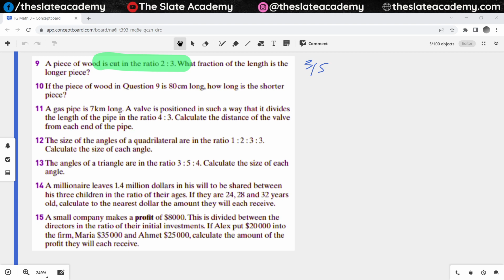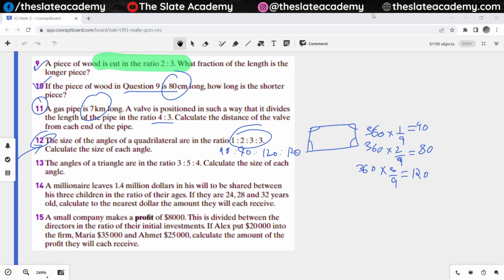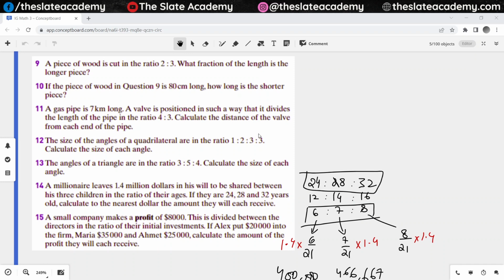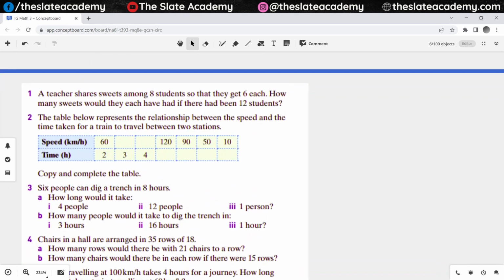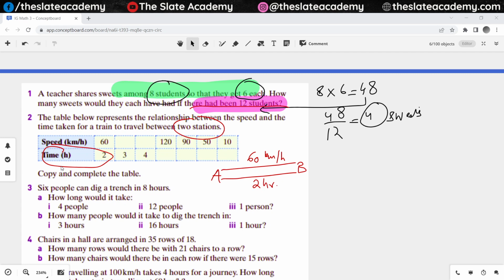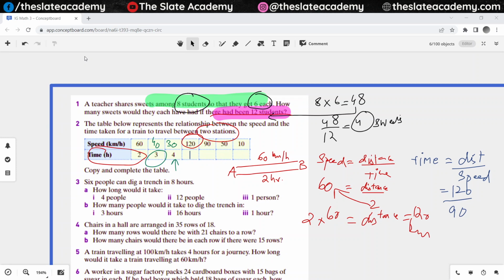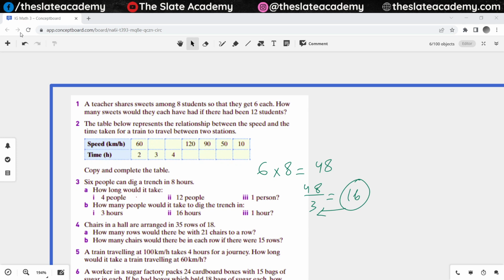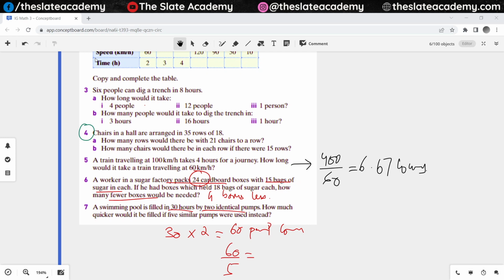Dividing quantity in a given ratio